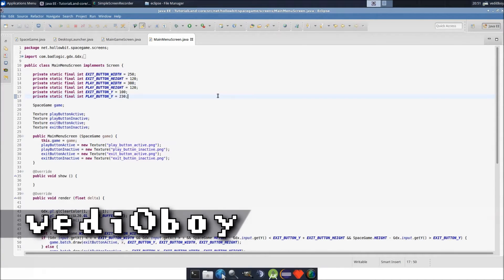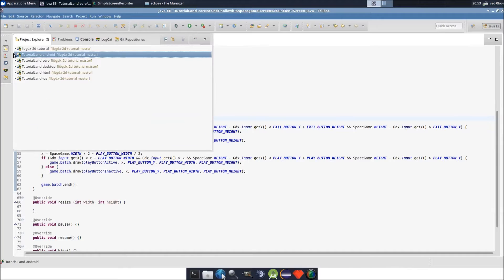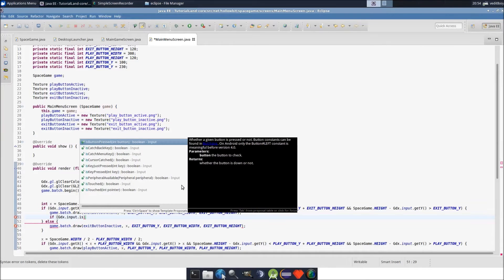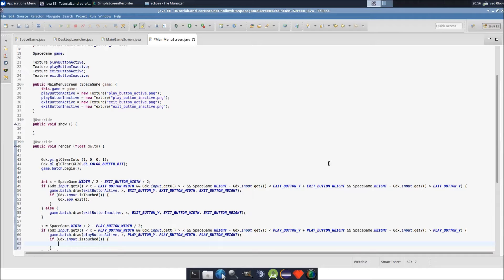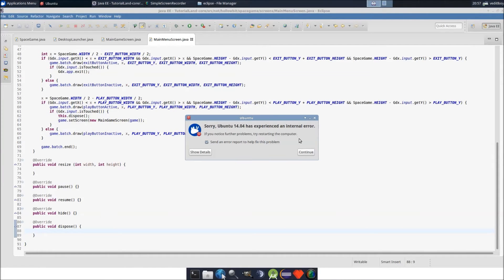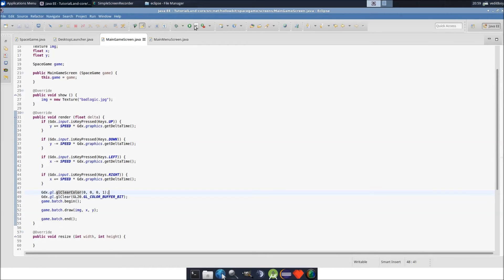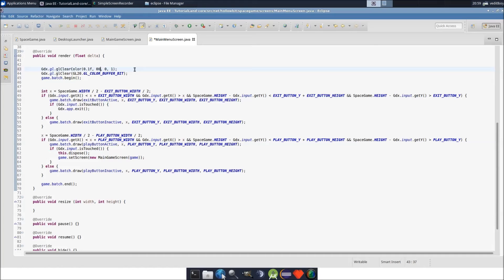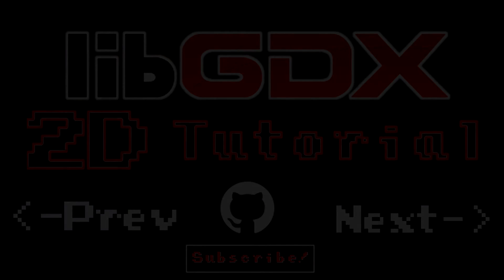LibGDX 2D Tutorial #5: Mouse Click Handling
In this tutorial we discuss mouse clicking events and briefly add a better background color.

I also talk about changes to the series and what's coming in the next few weeks.